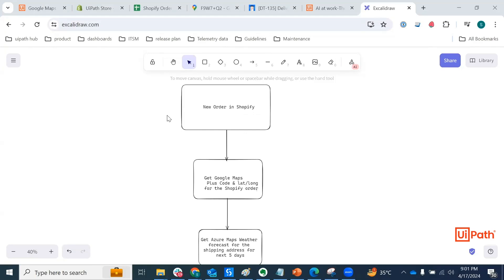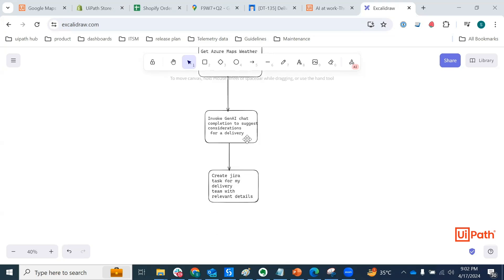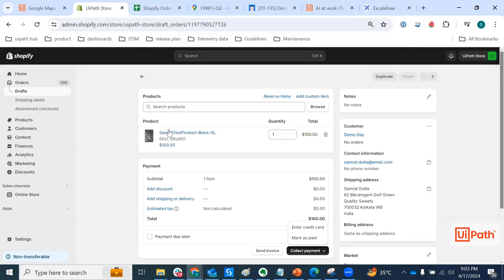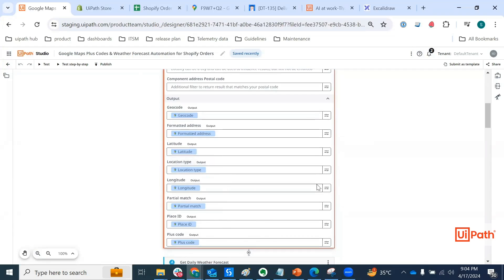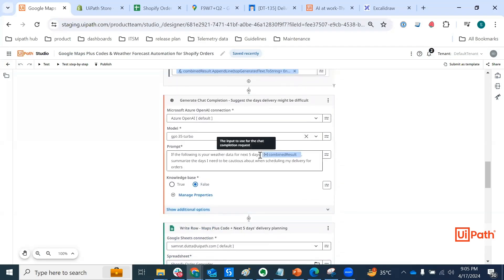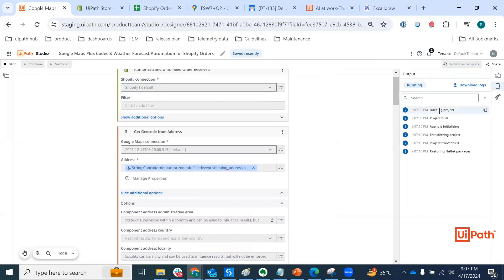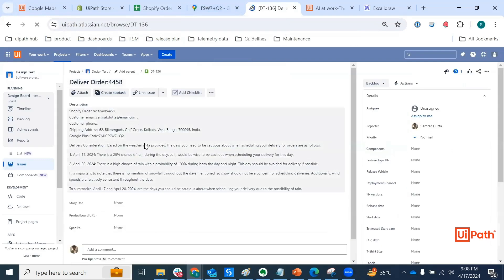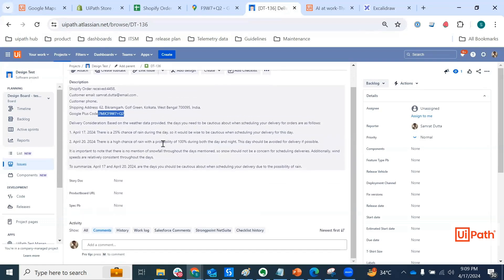Support Shopify deliveries with Google Maps, Azure Maps, Jira, and GenAI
Browse our catalog of popular connectors and find more information on UiPath Integration Service

Watch our automation journey as we build a process using the Authorized and Unfulfilled Order-Event Trigger in Shopify. It's all about customer service as we delve into integrating Azure Maps weather forecast, and Google Maps Plus Codes into the generation of Jira tickets for a delivery team